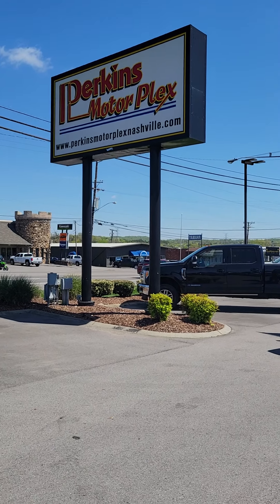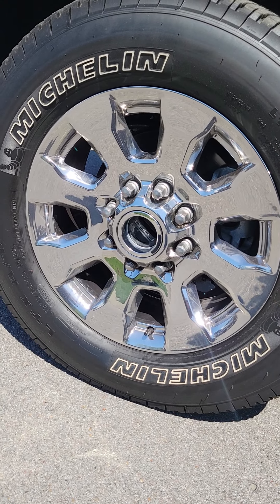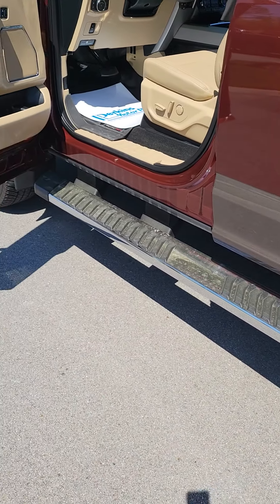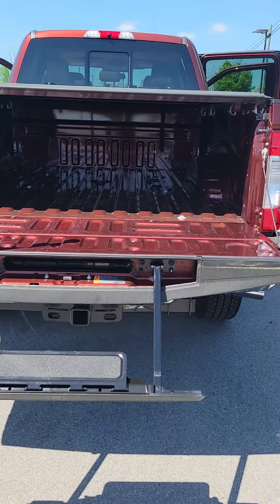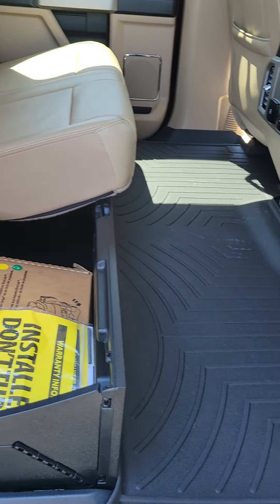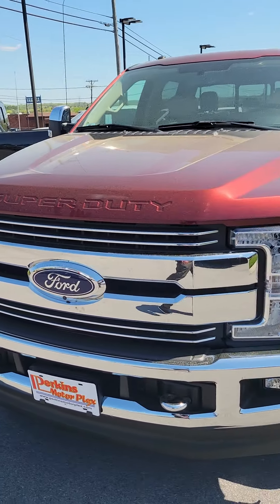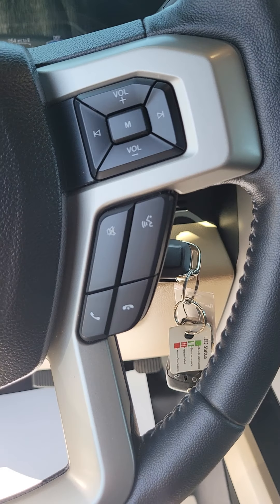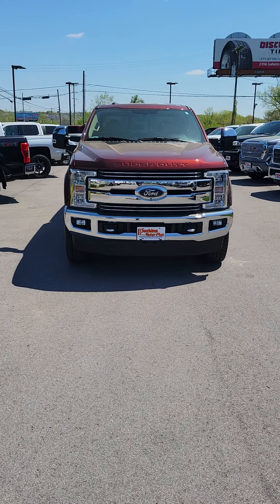(D23452) 2017 F250 Lariat 4x4